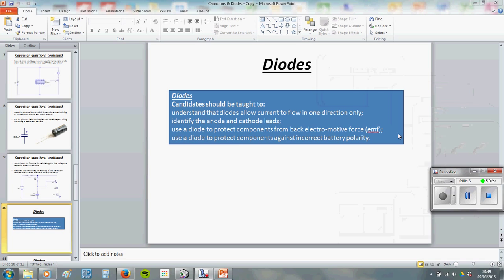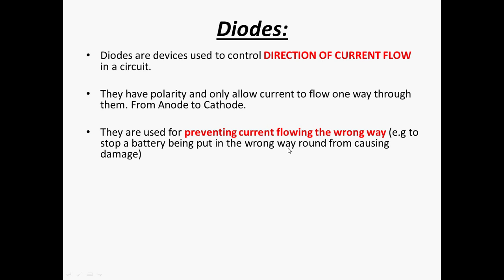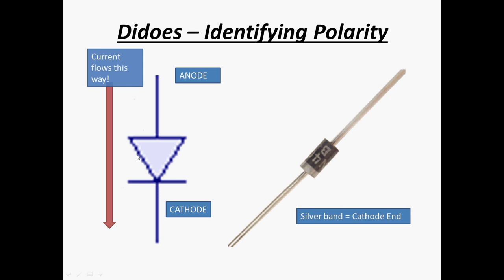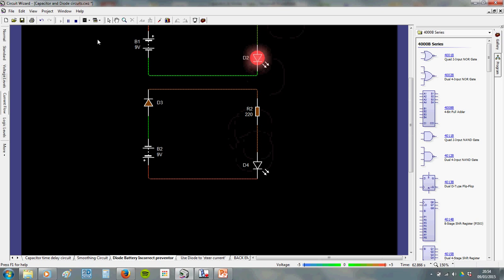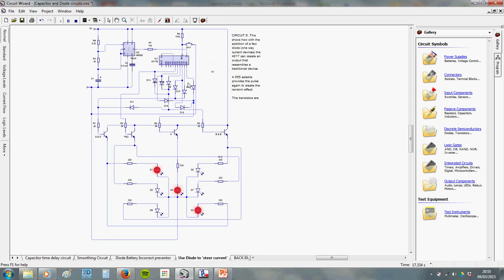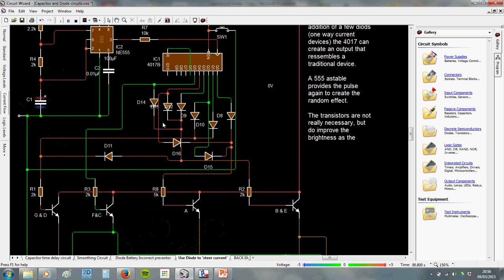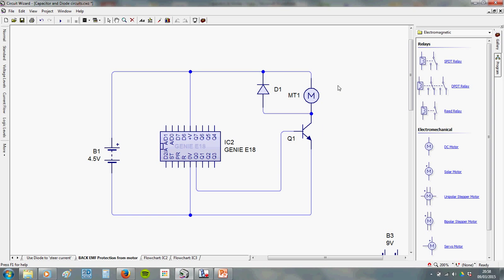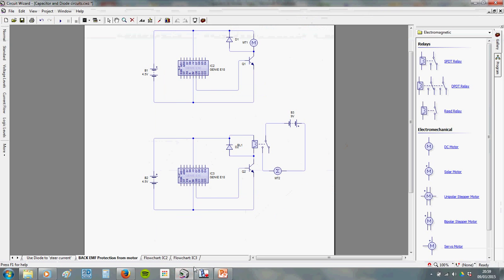Diodes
Basic intro to Diodes - AQA Electronic products course specification level